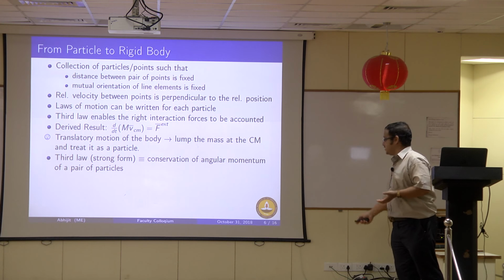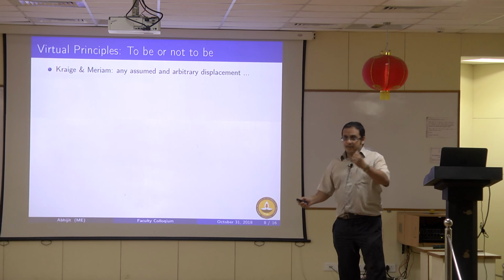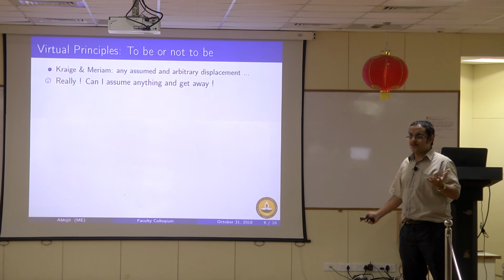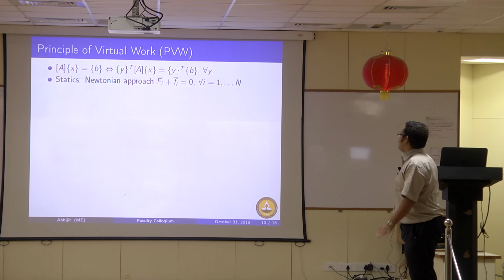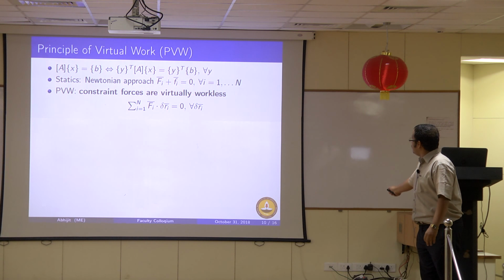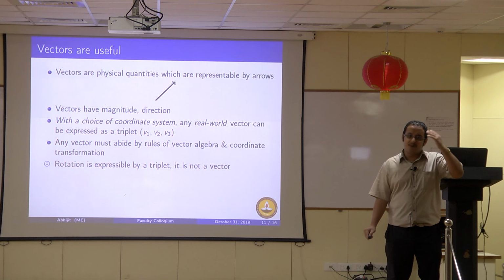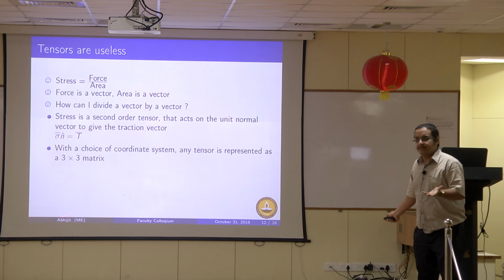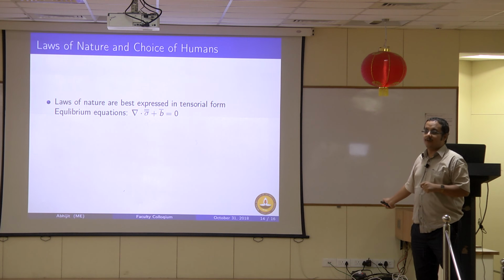For the love of mechanics - Part 2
This is a popular science talk I gave - intended for graduate students